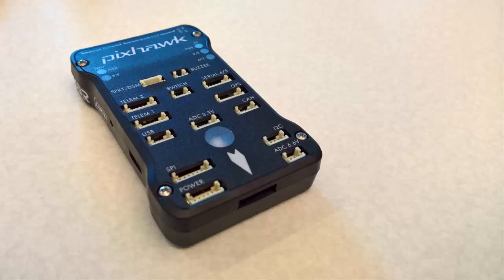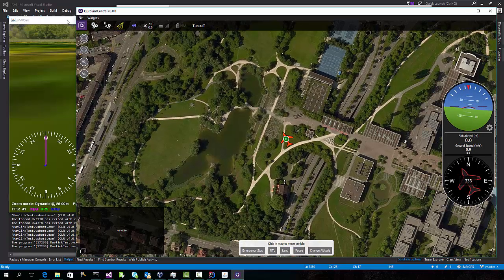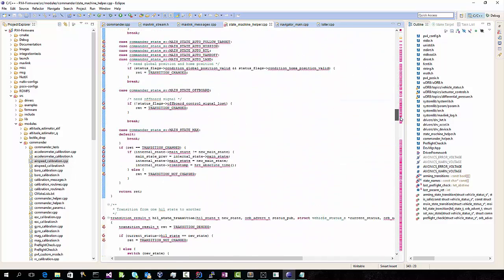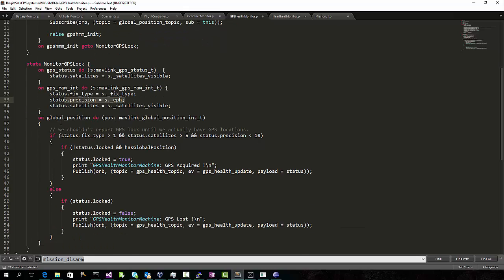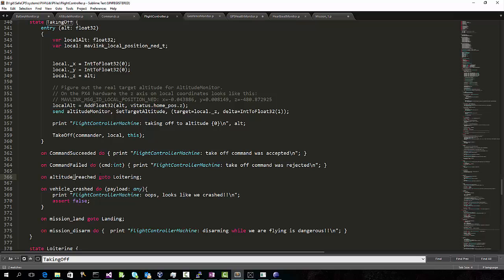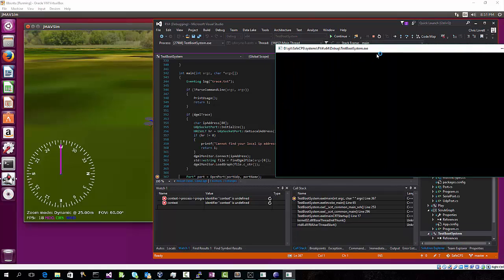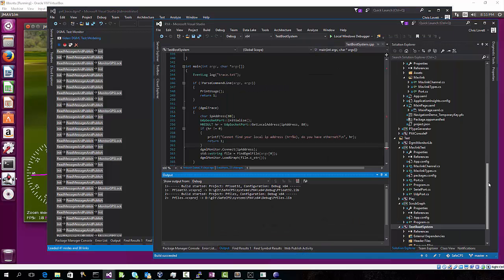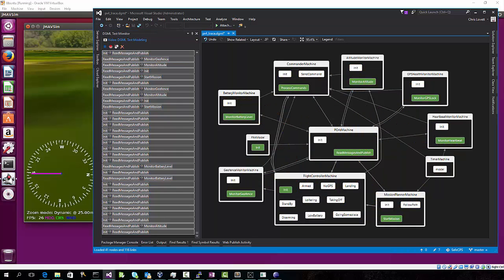Pixhawk "P" Demo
Demo of Pixhawk (PX4) flight controller being controlled via P program.